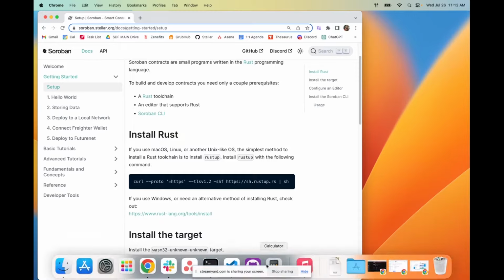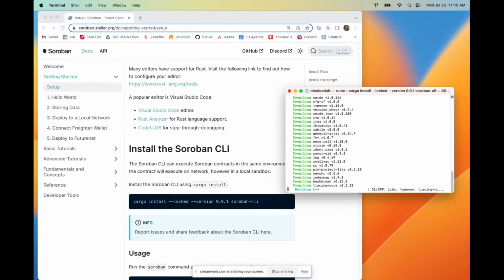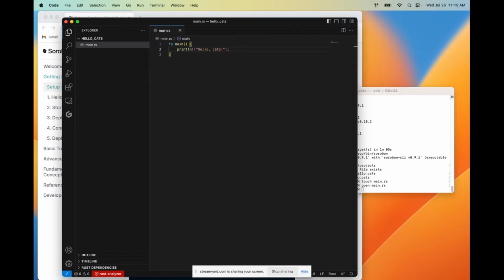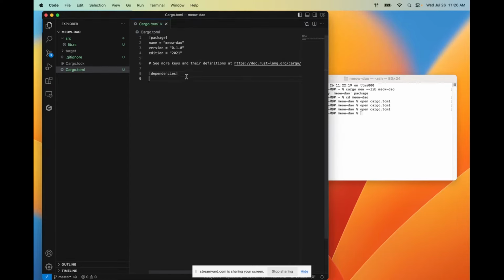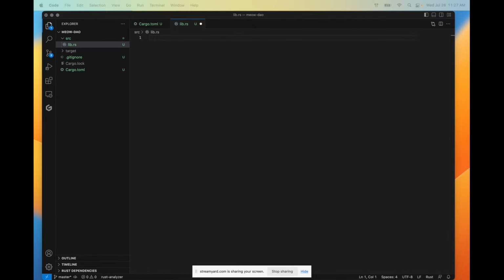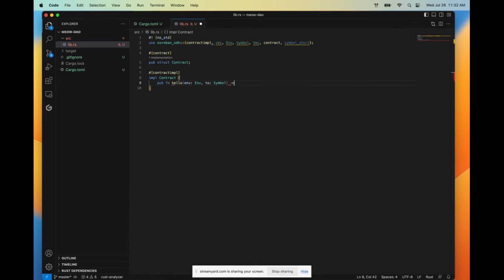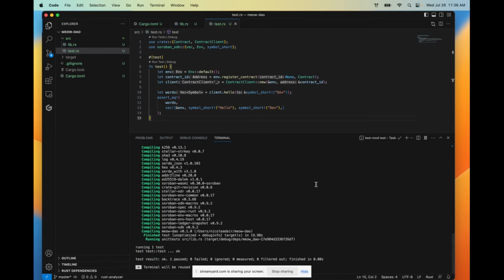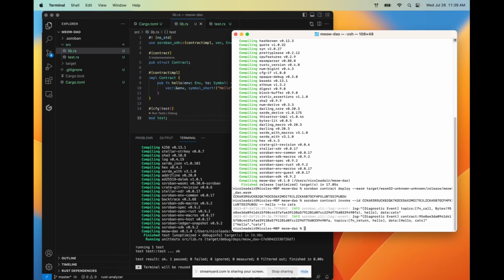Intro & Set Up | Build a DAO on Soroban Pt. 1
We're kicking off a new series here on the Soroban YouTube channel! Join Nicole in learning how to build a DAO on Soroban from scratch.